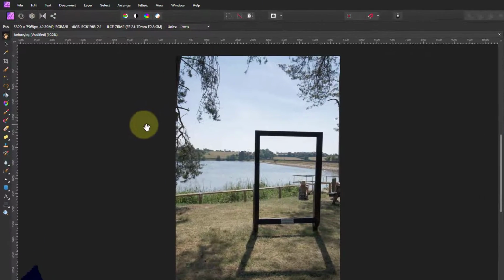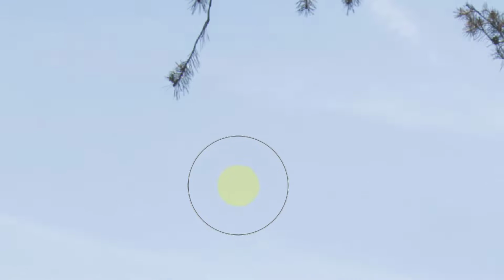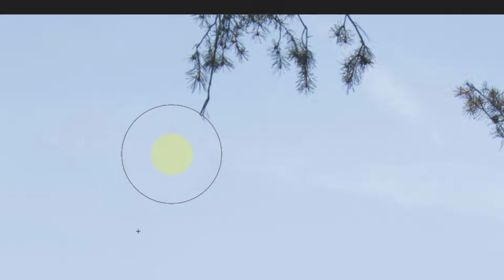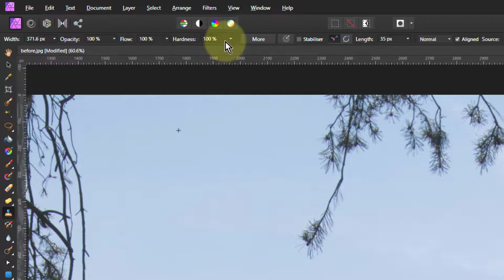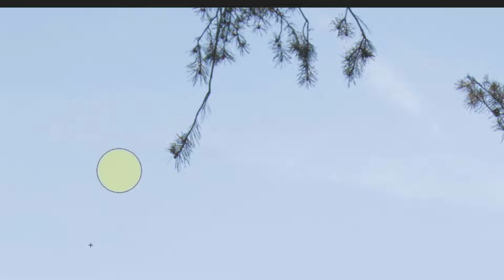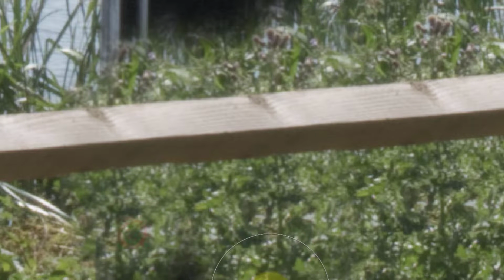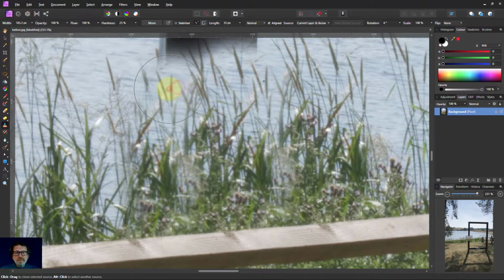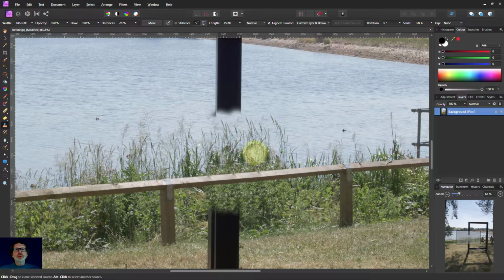Clone Brush Basics 1: How Cloning Works (using Affinity Photo)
Here's a very beginning video on what cloning is, how it works and how to use it. There's more to learn about cloning and this will be covered in later videos.

The web page for this video is here (with links to related videos)